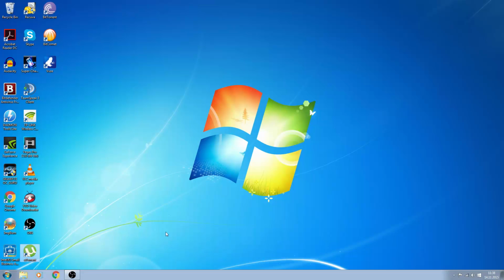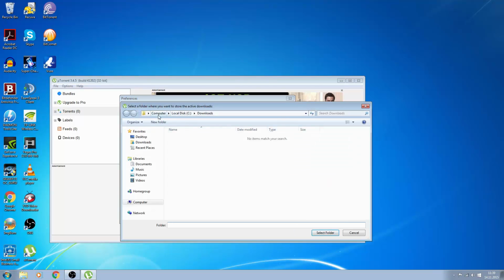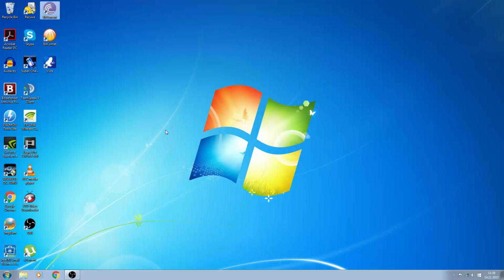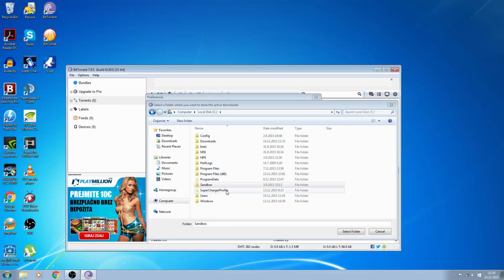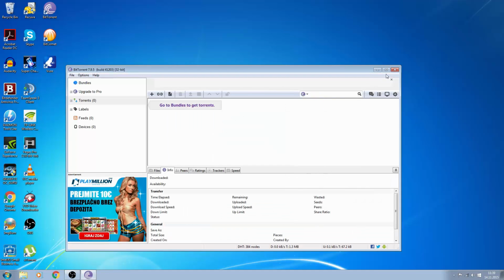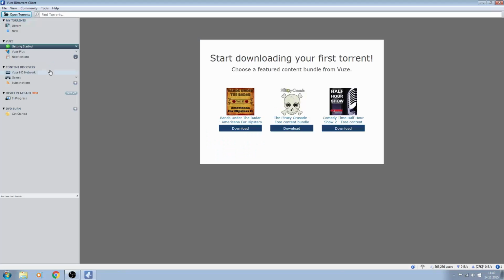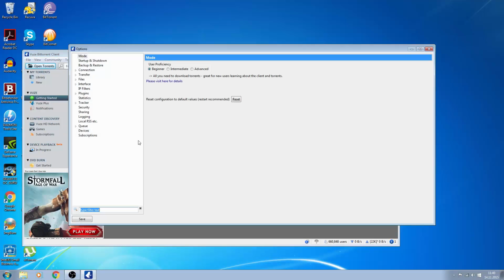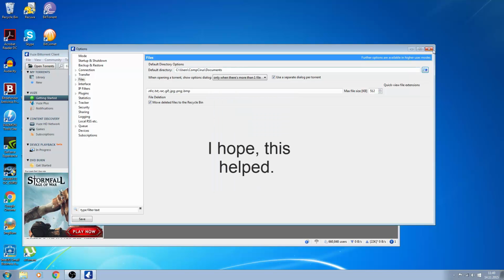How to change torrent destination folder (uTorrent, BitTorrent, BitComet, Vuze)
How to set costume download folder for torrent clients.